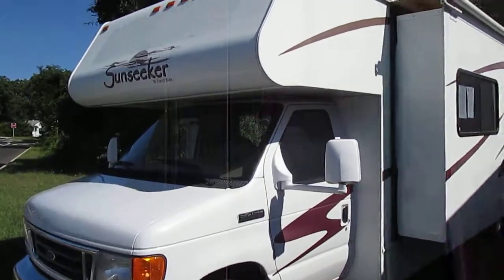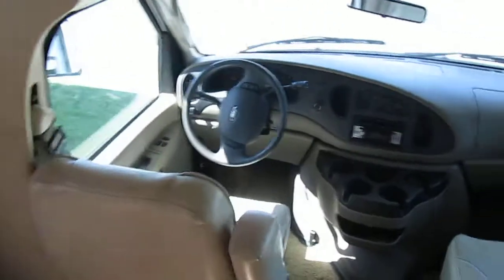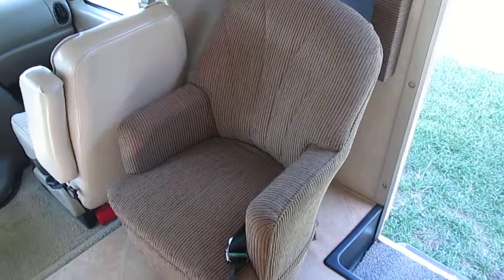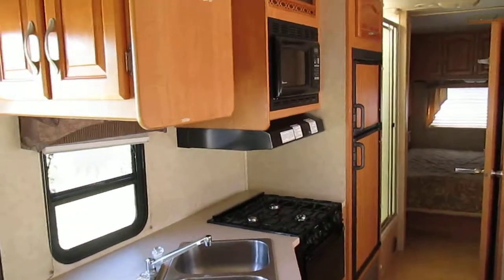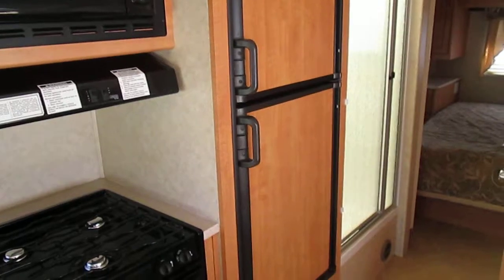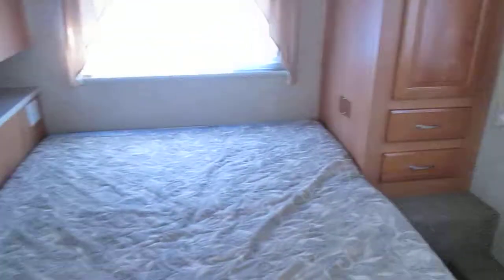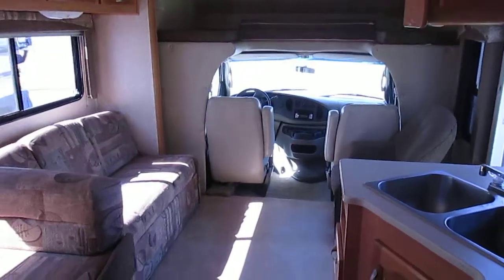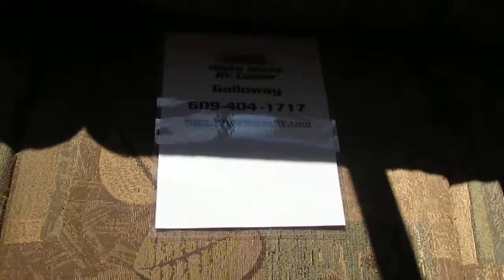2006 Forest River Sunseeker Sofa/Bed & Dinette Slide Island Queen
This RV is located at our GALLOWAY TWP location, 309 East White Horse Pike, Galloway, NJ!

2006 Sunseeker 3100SS Sofa/Bed & Dinette Slide-out MH9520 - Beautiful! Ford Triton V-10, E-450 Super Duty chassis, power locks & windows, battery disconnect & auxiliary start switches, in-dash AM/FM/CD Clarion stereo, Guardian generator with remote start-stop switch, central ducted A/C, furnace heater, cab over queen bed, roof vent, sofa/bed & booth dinette Slide-out, built-in cup holders, huge bench seat storage drawers, pleated window shades with box valances, swivel chair, raised panel cathedral overhead cabinets, fully-equipped kitchen with double stainless sinks, stove/oven, microwave, double door fridge/freezer, pantry closet, systems monitor panel, roomy split bath, full-size shower with ABS surround & built-in shelves, glass shower door, skylight for great head room and natural light, private foot pedal toilet and vanity sink with storage, attic fan, medicine/linen cabinet, rear walk-around queen bed, overhead cabinets, night stand with drawer, shirt closet, wardrobe with drawers, 2nd wardrobe with TV shelf w/hook-ups above, awning, slide topper, outside storage including rear pass-thru compartment, brake controller, 5,000 lbs. rated trailer hitch, stainless steel wheel simulators, running boards, roof ladder. 23,157 miles. Sleeps up to 6. Sample monthly payment: $286. Based on 25% down payment or trade-in equity of: $9,975. Maximum terms: 180 months. $39,900. Sale Price!